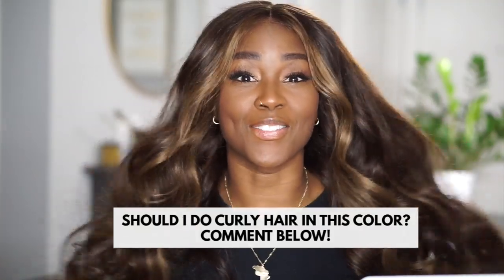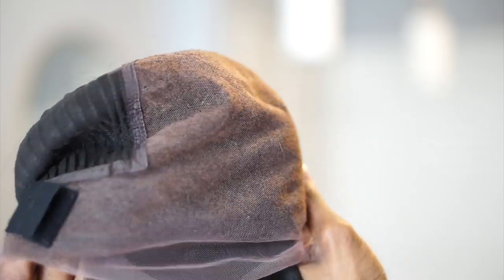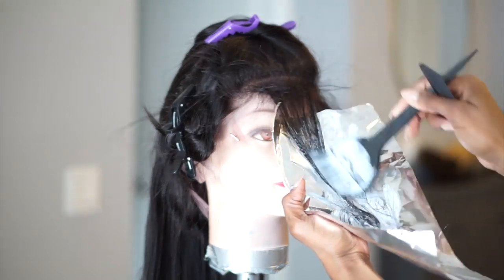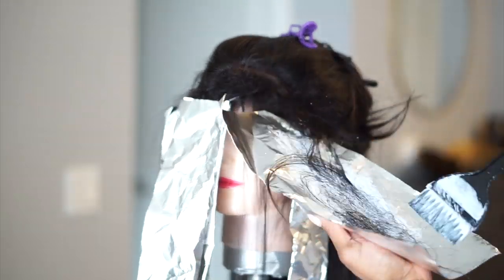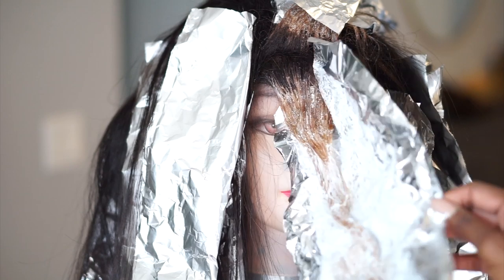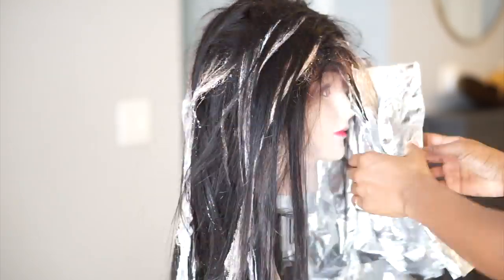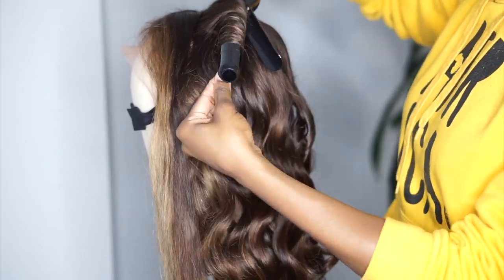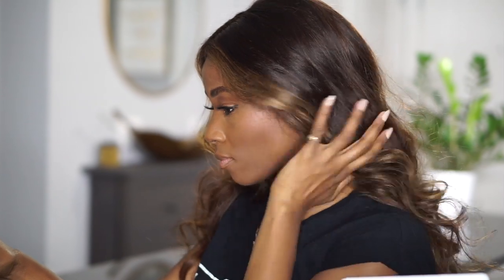Beyonce Inspired Hair color Featuring Wequeen.com | Glueless Lace Wig No work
Whole Bleached Knot, Glueless, Beginner, No More Work Needed.

Wig and its link in this video:
22 inch "Abby" Beginner Whole Bleached Long Straight Lace Front Wig

Use the extra code can save more than $65

Density: 150%
Cap Size: Average 22.5 Inch
Weight: Average 200g
Hairline: Pre-plucked with no baby hair
Bleached Knots: Whole bleached knots(NO BLEACH NEEDED)
Elastic Band: Glueless, removable and adjustable elastic band

VIP DM on Instagram: @henriettadumas3031

FOLLOW ALONG!